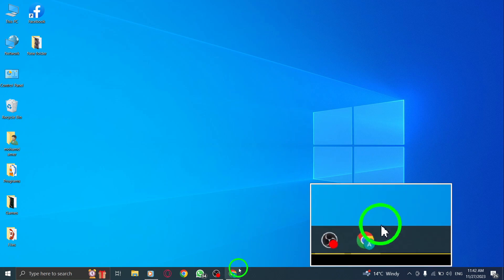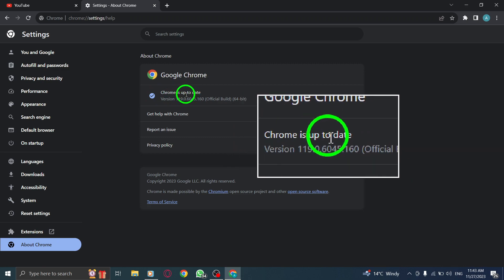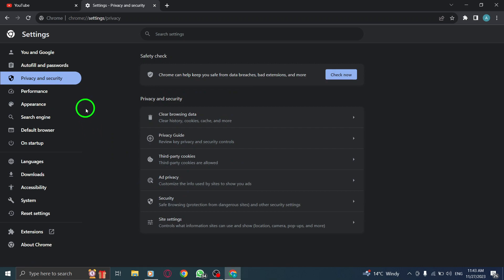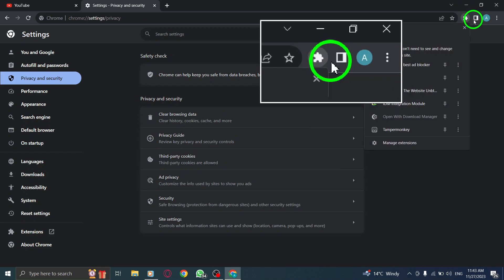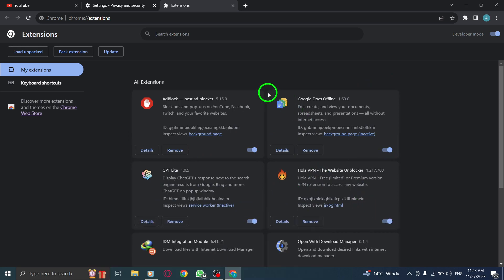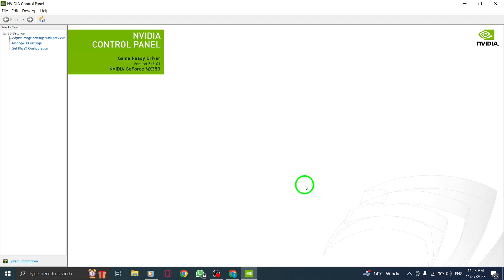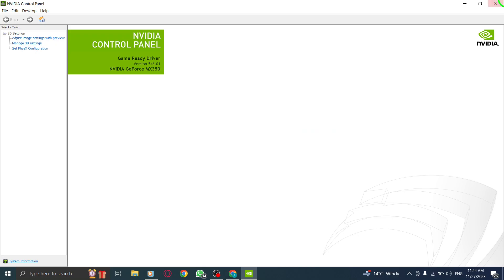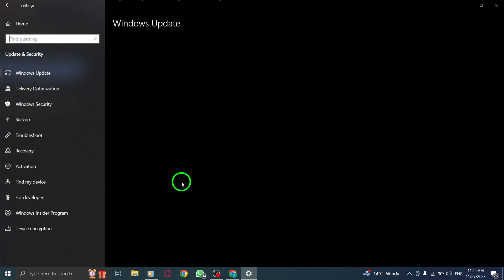How to Fix YouTube Isn’t Working on PC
Experiencing issues with YouTube on your PC? In this video, we'll guide you through simple steps to resolve the problem and get YouTube up and running smoothly again. Follow these numbered steps for a quick fix:

1. Update Your Browser: Ensure your browser is up to date for compatibility with YouTube's latest features.

2. Clear Your Cookies and Cache: On Chrome, paste chrome://settings/clearBrowserData into the URL bar, select "All time" on the Time range dropdown, and clear Cookies, site data, and cached images.

3. Disable Your Extensions: Identify and disable any Chrome extensions that might be interfering with YouTube's functionality. Visit chrome://extensions/ to manage them.

4. Update Your Video Drivers: Download the latest drivers from your graphic card manufacturer's website (AMD, NVIDIA, or Intel), then go to Device Manager, double click Display adapters, right-click your graphics card, and select Update driver.

5. Troubleshoot Your Internet Connection: On Windows 10, navigate to Update & Security - Troubleshoot - Additional troubleshooters - Internet Connections and run the troubleshooter.

Follow these steps in order to fix YouTube issues on your PC and enjoy uninterrupted viewing. Watch the video now to get your YouTube back on track!